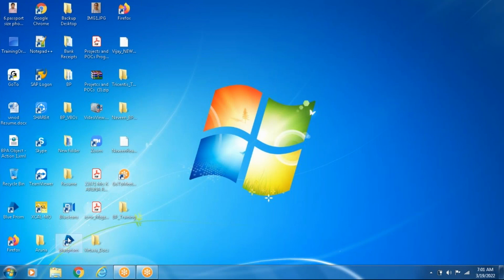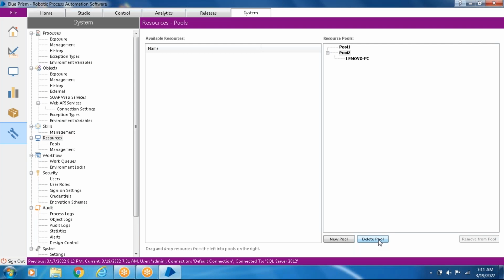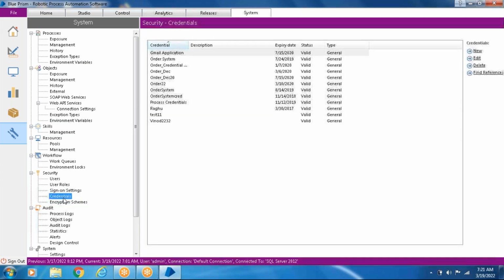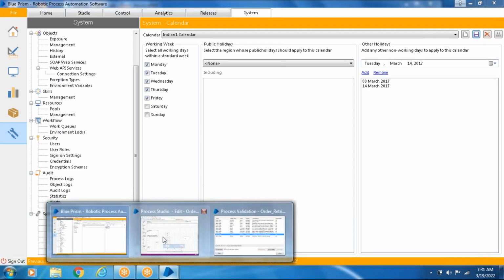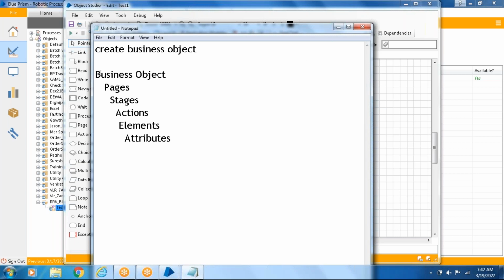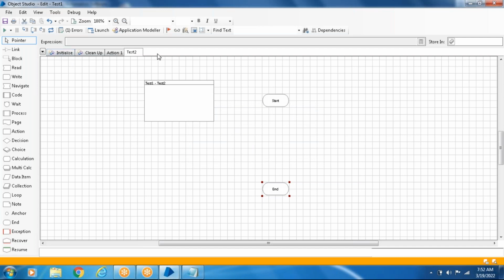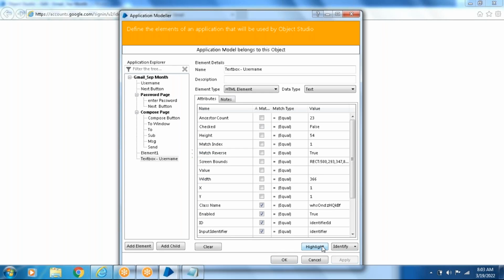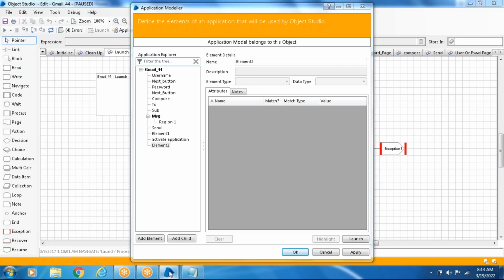BluePrisim Demo04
Watch :

Welcome to Harvesttechnologies, your go-to destination for comprehensive courses designed specifically for freshers looking to kickstart their careers in tech!

At Harvesttechnologies, we offer a wide range of courses covering essential technologies and stacks, including:

- MERN Stack (MongoDB, Express.js, React.js, Node.js) Development

Our mission is to empower freshers with the practical skills and knowledge needed to succeed in today's competitive tech landscape. Whether you're diving into coding for the first time or looking to specialize in cybersecurity, our expert-led courses provide hands-on experience and industry insights to help you thrive.

Feel free to customize and expand upon this draft to fit your channel's tone and style!